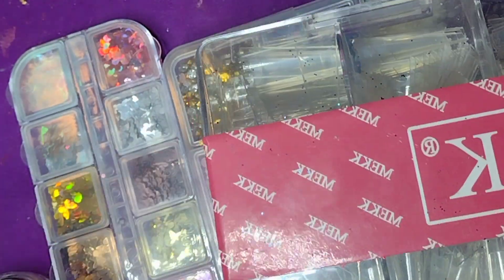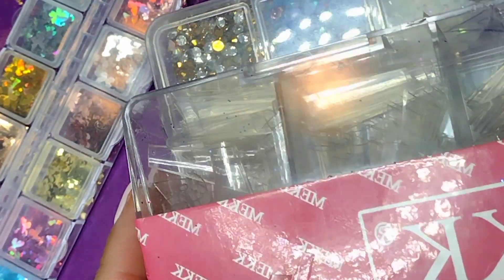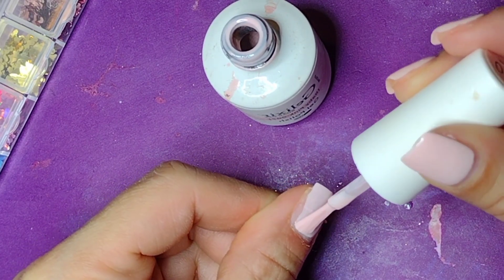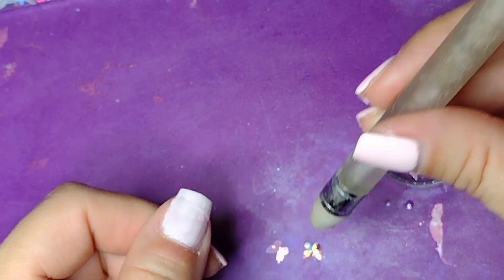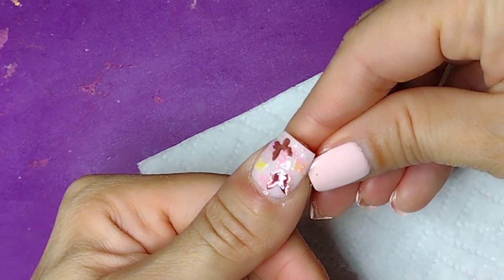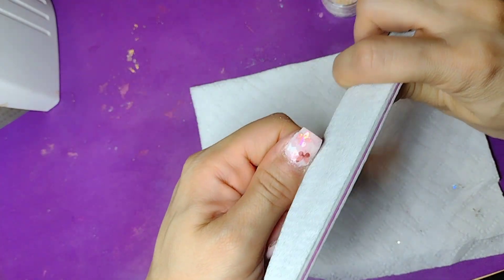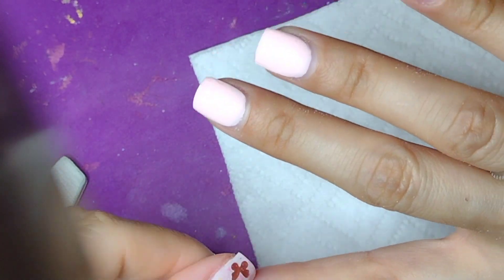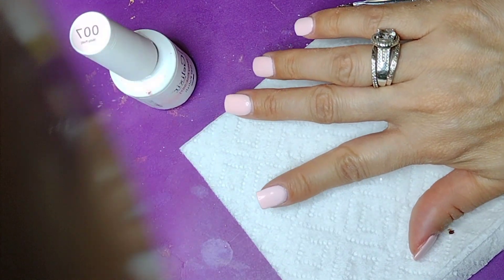How I do gel nails with gel polish/ And Make them look like acrylic 💕 Amazing Method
how to gel nails instead of acrylic love sharing my ideas this is a great idea for me it works when I'm taking care of my nails or i just don't want to use acrylic hope u all enjoy this video on my YouTube channel simple pretty nails